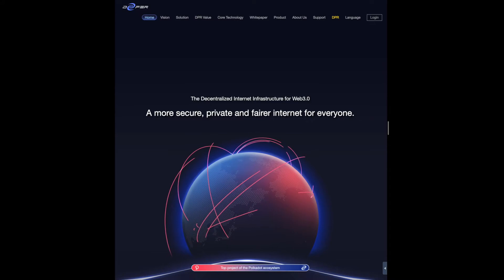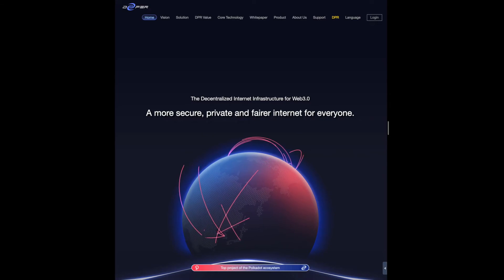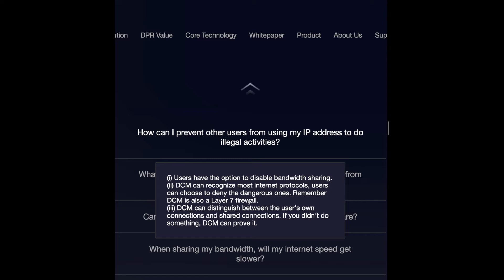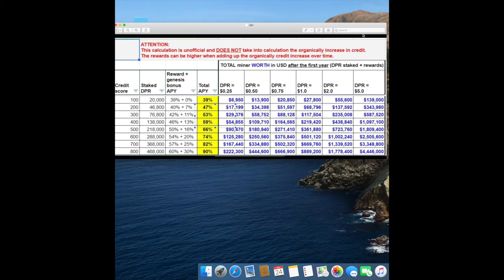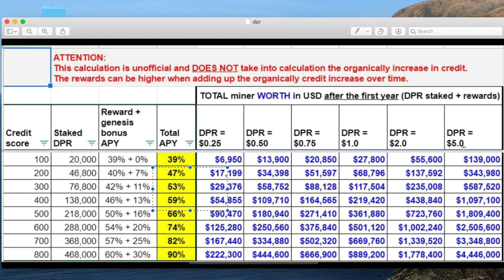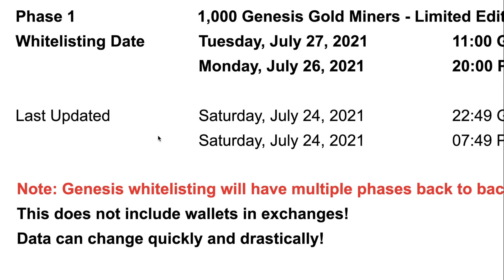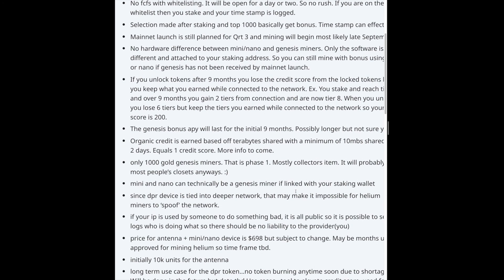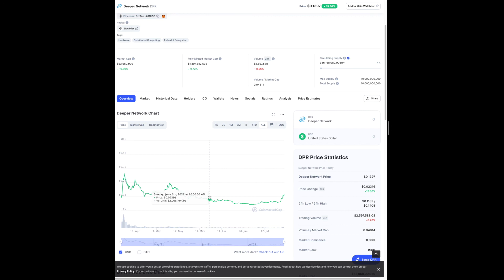Deeper Network: Quick Brief & Why Should You Consider Or Not Investing In Their Reward System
Quick brief on the deeper network, so you have an understanding of the project and what it does.

Next, we brief you on the deeper network's reward structure from staking your DPR tokens.

We are not affiliates for any of the projects we show on this channel, and therefore, we give a sincere overview and opinion for our subscribers to have a second voice.

Try strategies at your own risk, as most people will lose money in the markets. I do not profit from selling stocks or crypto by using any particular trading platform, or broker.

 This information is not a financial or a legal advice, please consult a licensed professional before you engage in any day trading. This information is not intended to promote or sell any stocks or cryptos.